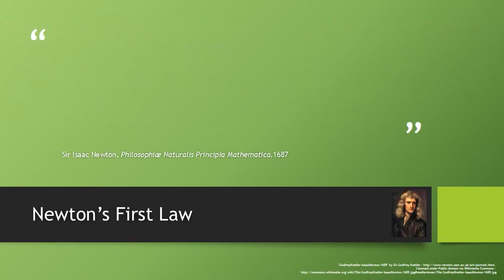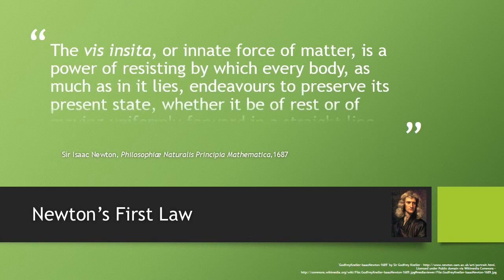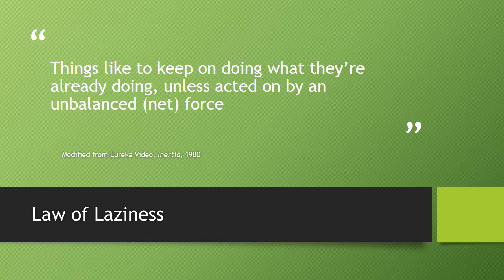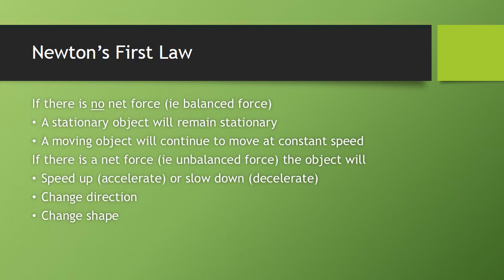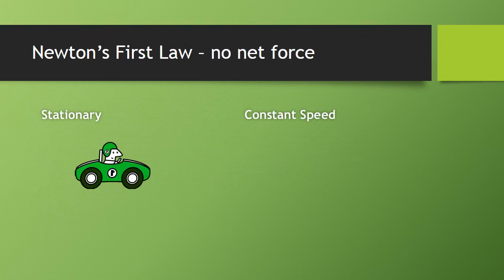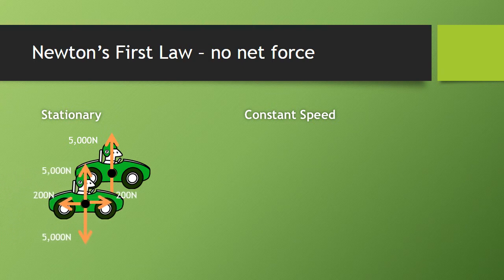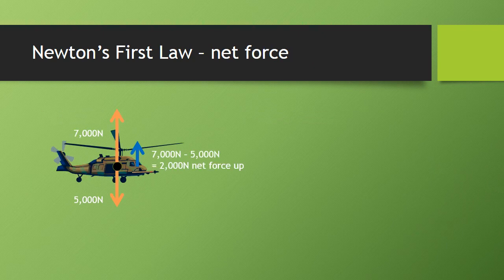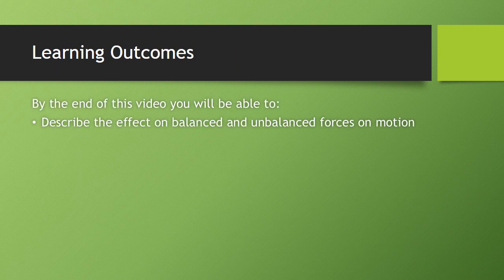2.2 Balanced and Unbalanced Forces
Instructional video about the physics concept of balanced and unbalanced forces